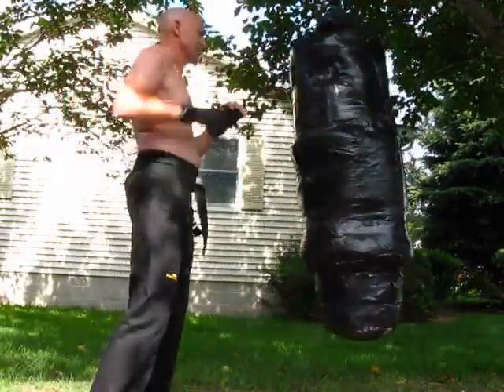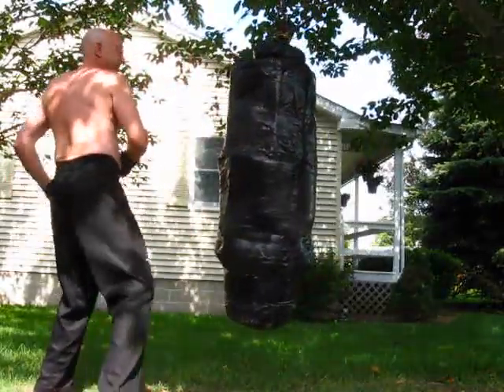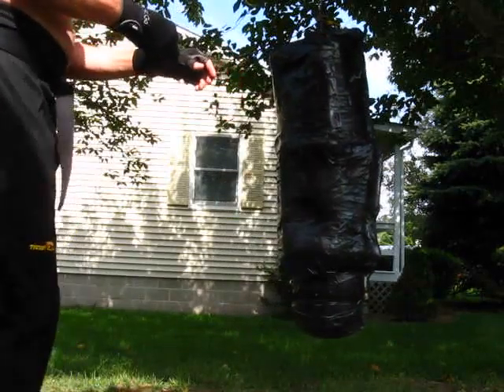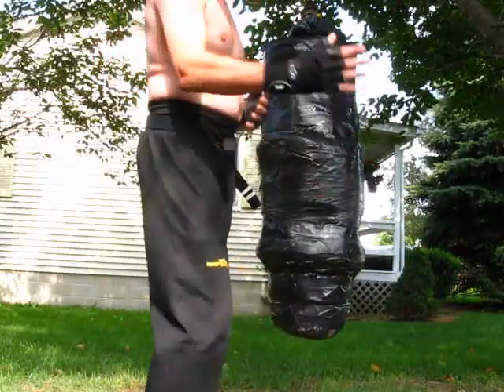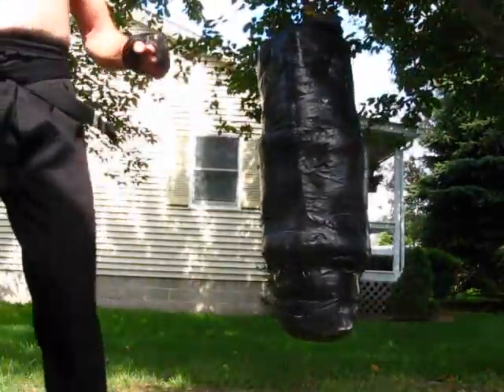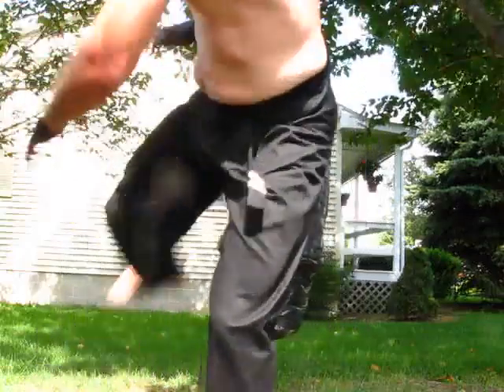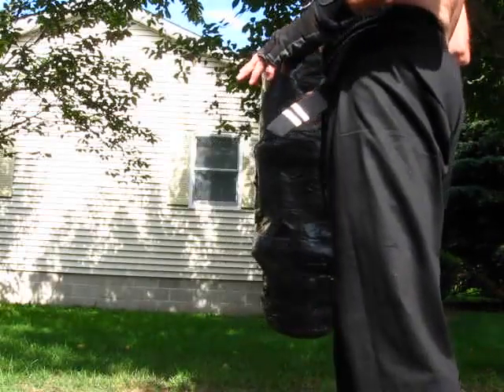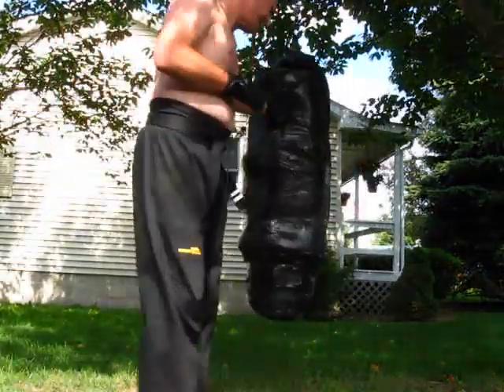Backyard Workouts #032 1thr5 vid Dated 8 11 2014 003